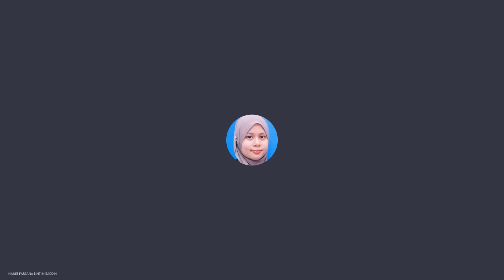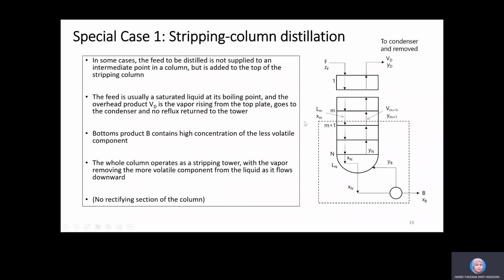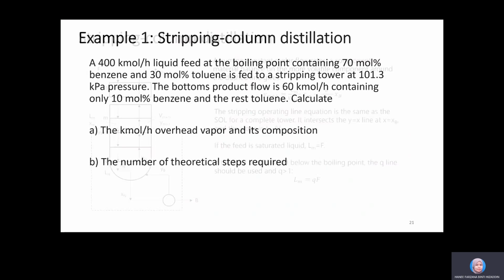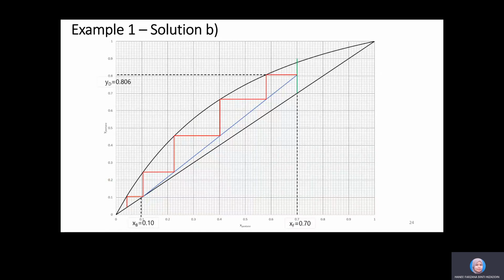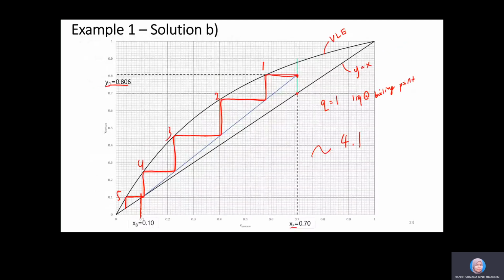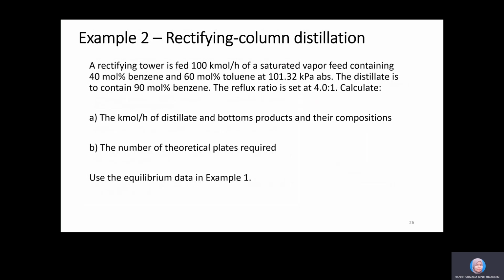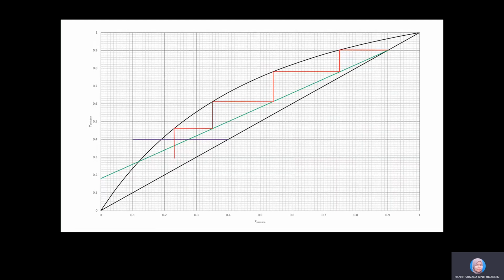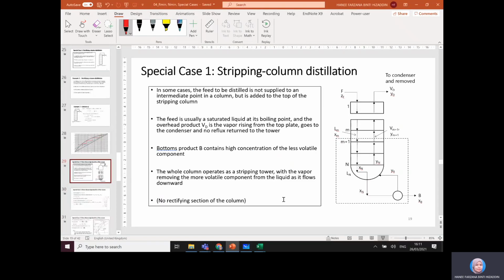Lecture 4 Part 2